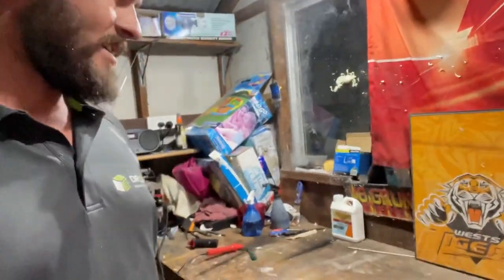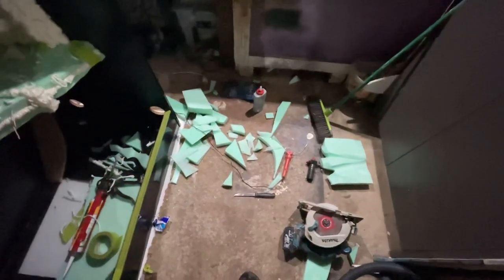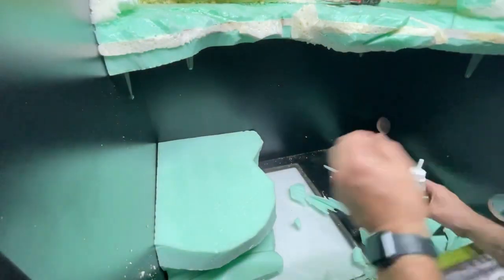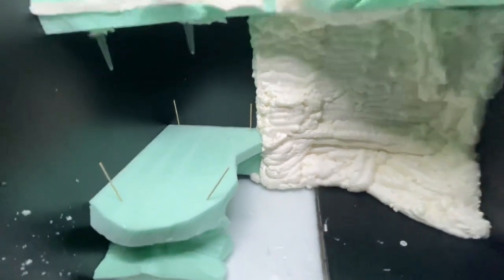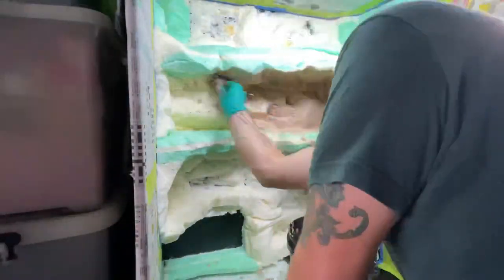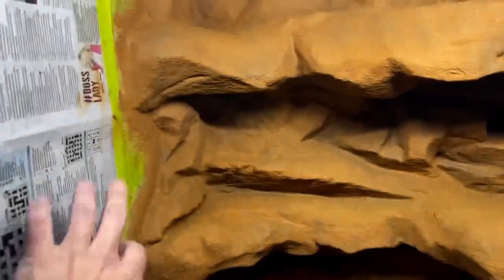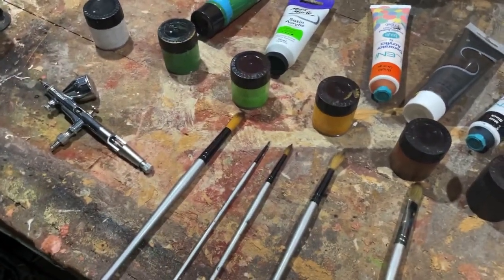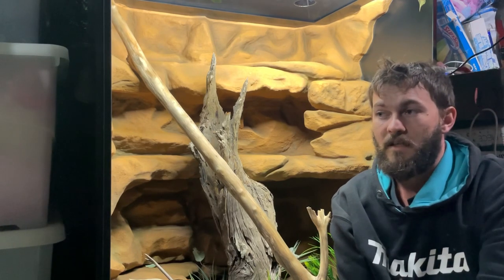How to Build Realistic Background - Jungle Python Build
Hey Everyone,
    In this episode I show you how to build a realistic background for a jungle theme in a 1200x900x600 reptile one enclosure.

Musician: LiQWYD

Musician: Thirty Seconds To Mars

Musician: LiQWYD